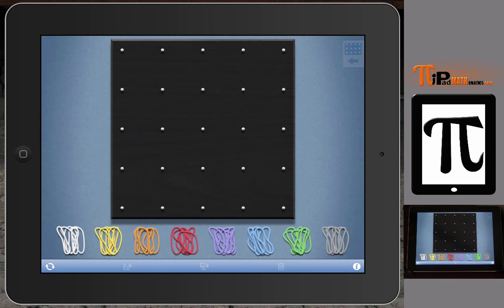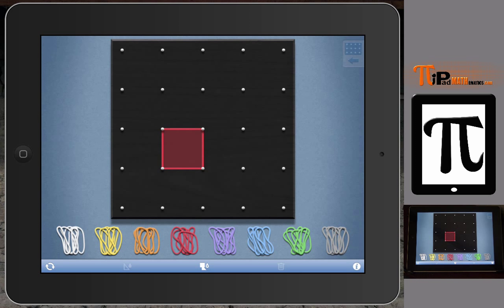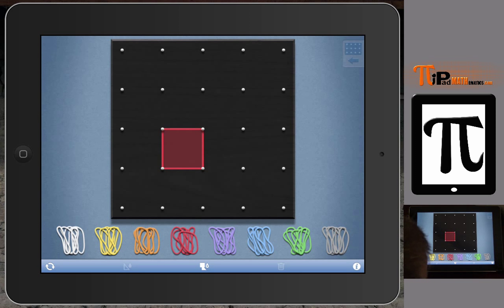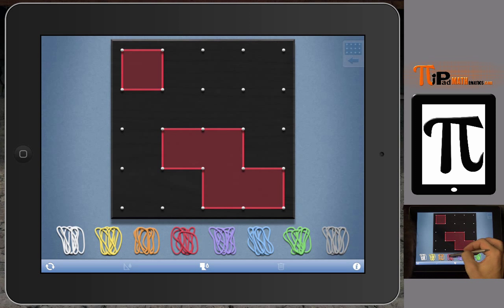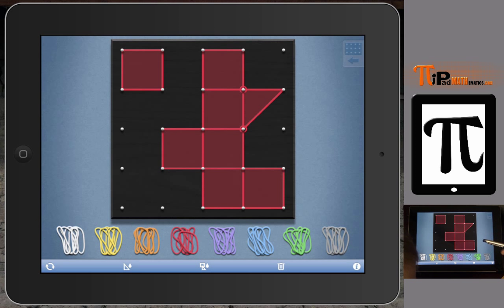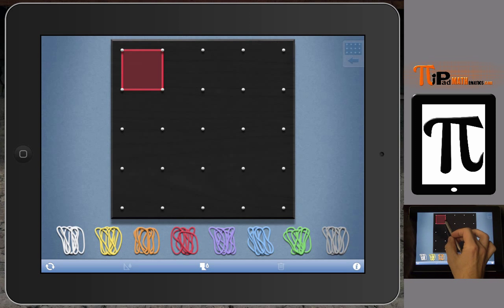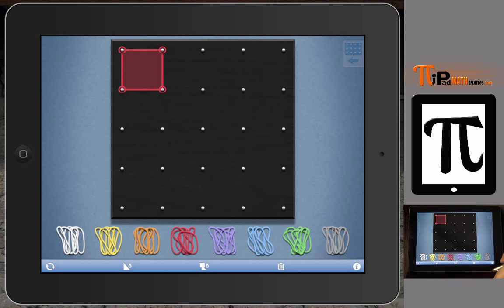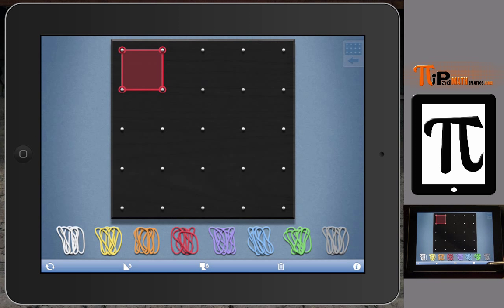PiPad Mathematics: Math Learning Center iPad app Geoboard and Area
This vides shows how teachers of mathematics can use the Math Learning Center iPad app to teach area concepts on a Geoboard. Using technology like the iPad can help engage students in the learning process and make the classroom interactive.